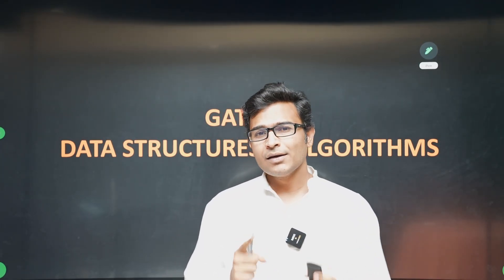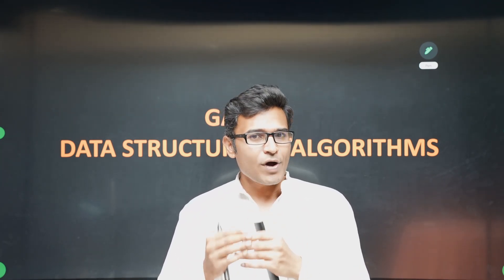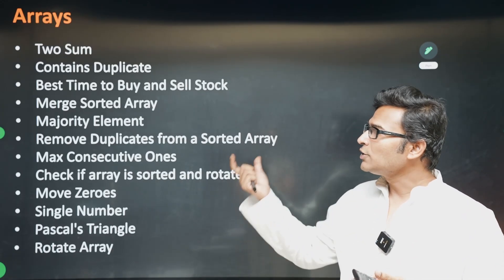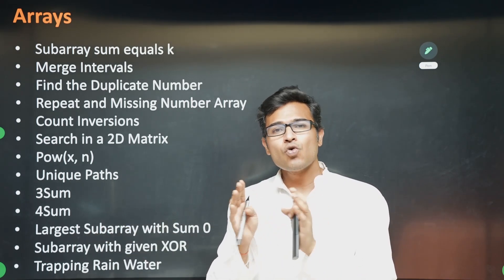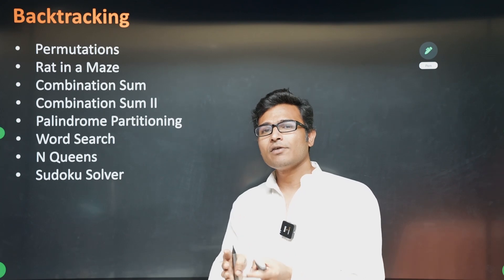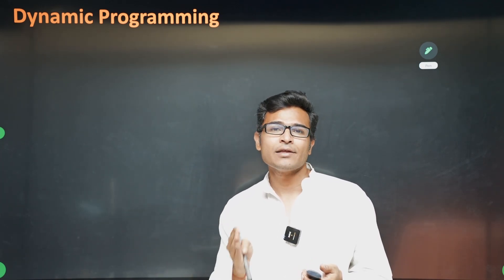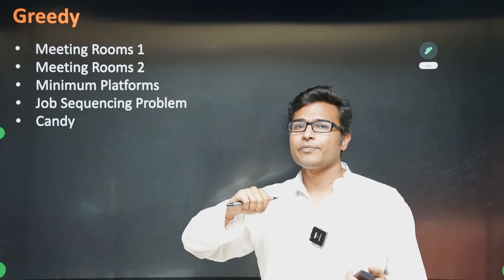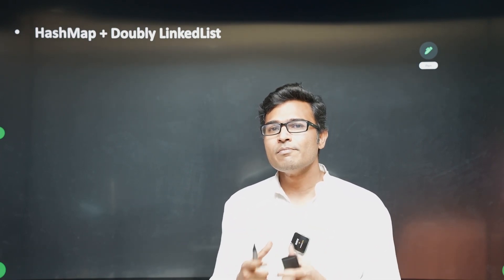Crack MAANG with GATE CS & GATE DA | GATE 2025 | Ravindrababu Ravula